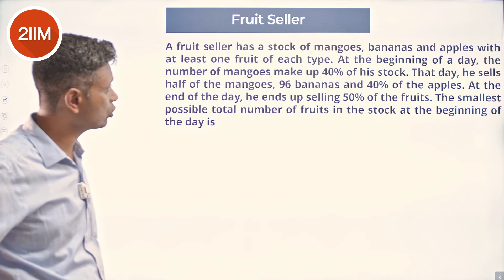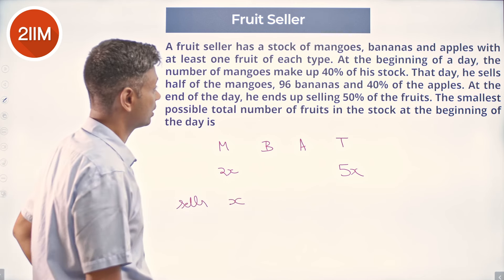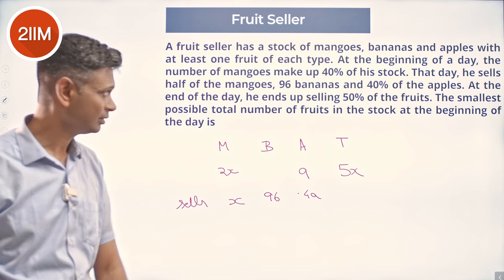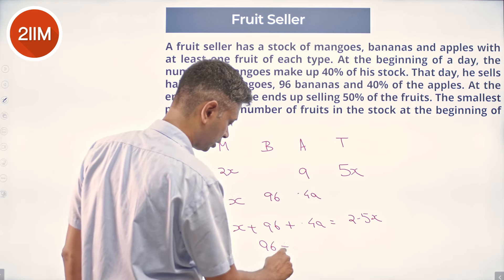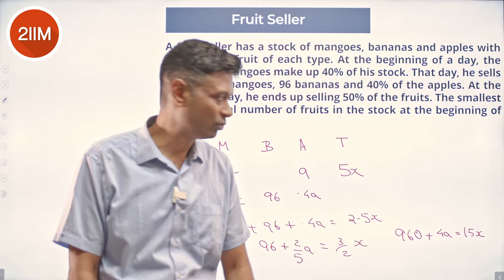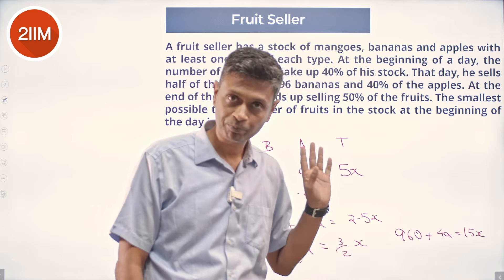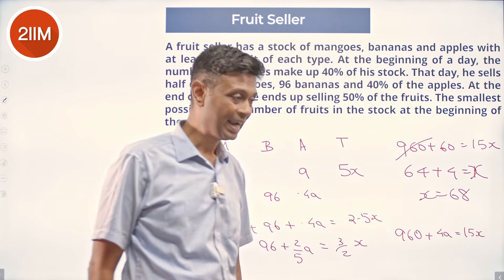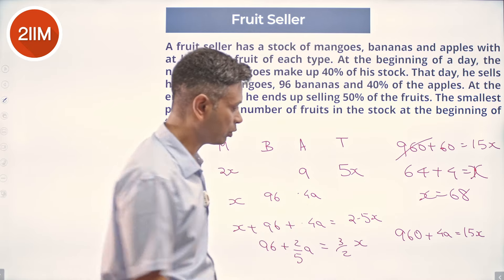CAT 2023 Slot 3 | Fruit Seller | 2IIM CAT Prep | CAT 2024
A fruit seller has a stock of mangoes, bananas and apples with at least one fruit of each type. At the beginning of a day, the number of mangoes make up 40% of his stock. That day, he sells half of the mangoes, 96 bananas and 40% of the apples. At the end of the day, he ends up selling 50% of the fruits. The smallest possible total number of fruits in the stock at the beginning of the day is